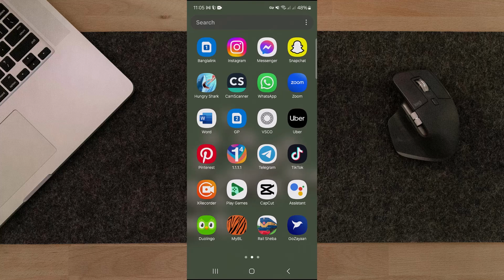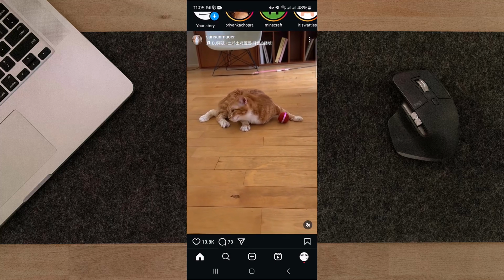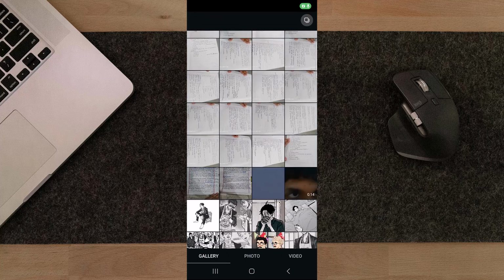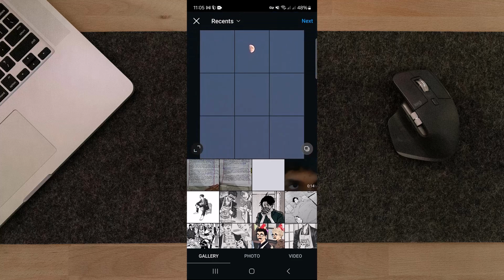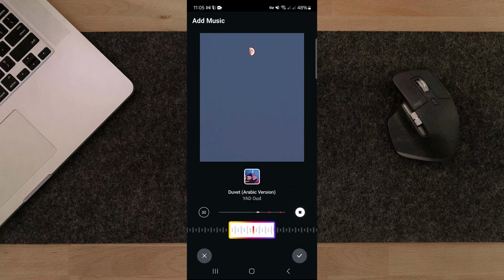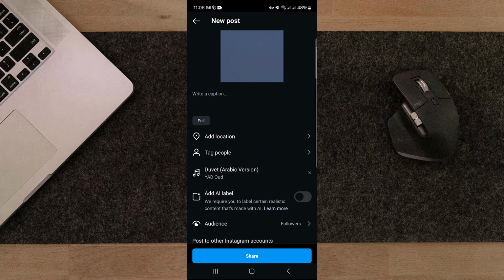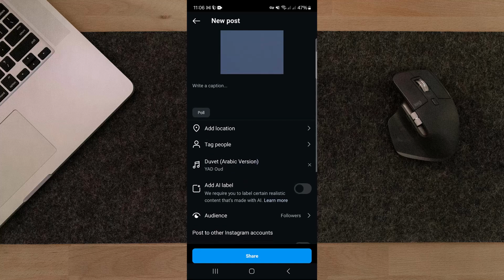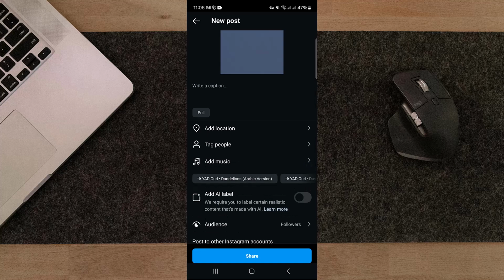How To Remove Song From Instagram Post - Full Guide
Do you want to know How To Remove Song From Instagram Post ? Then this is the video for you!

This is a step-by-step tutorial on remove song from instagram post after posting  full guide on this.